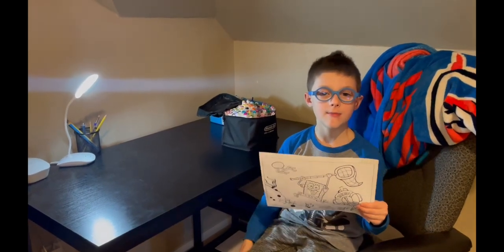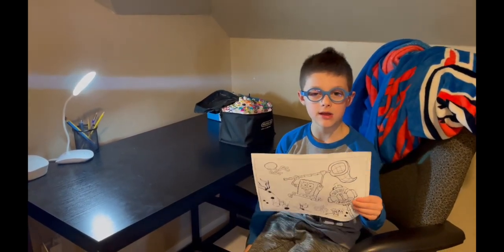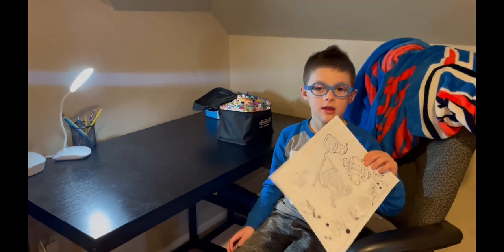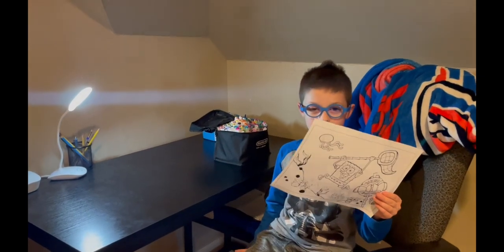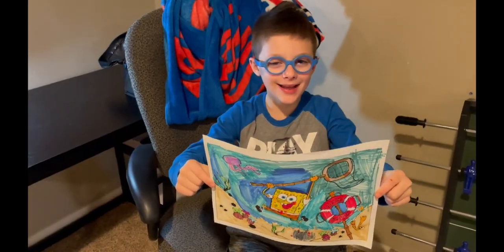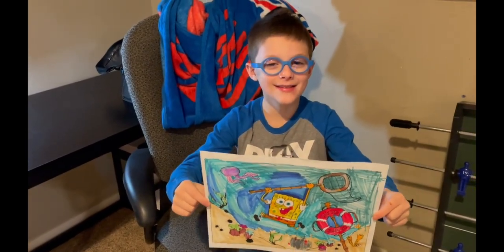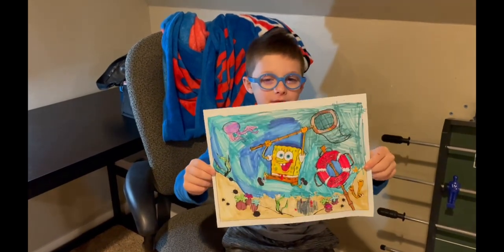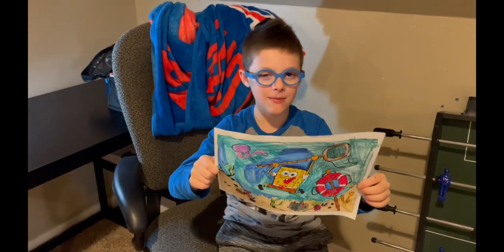Spongebob Squarepants Coloring Page - Bikini Bottom Jellyfish Hunting - Super fun!!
I've really been into watching Spongebob lately so I had a lot of fun with this coloring page featuring Spongebob Squarepants in Bikini Bottom.